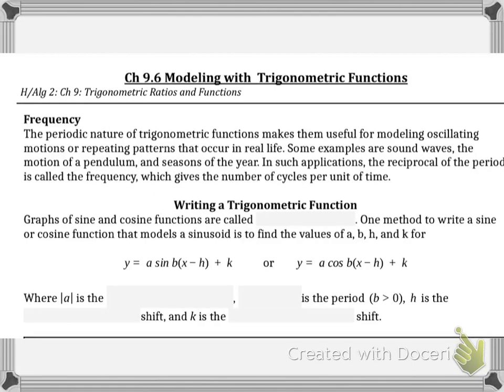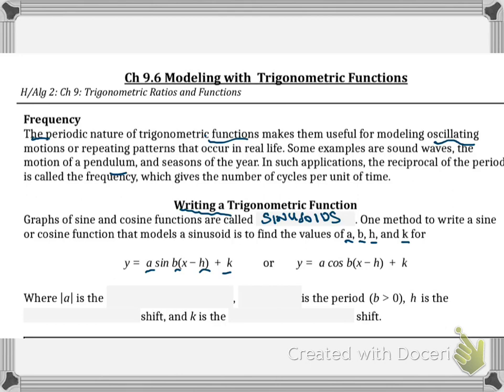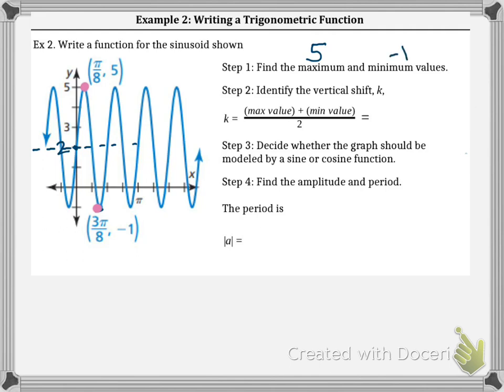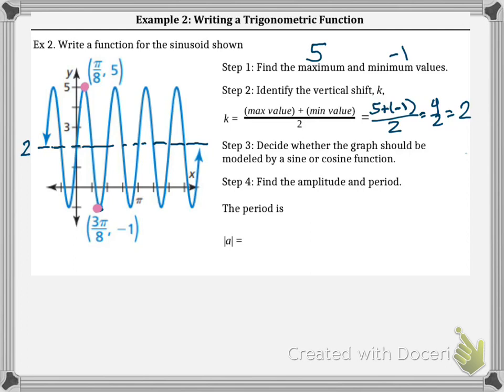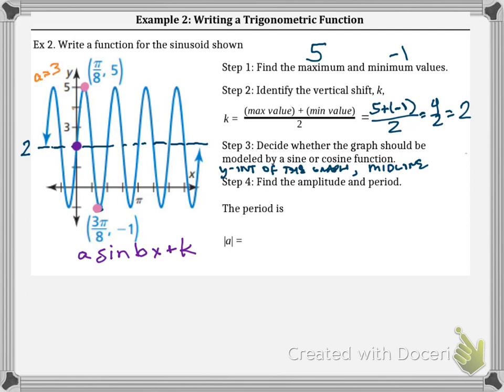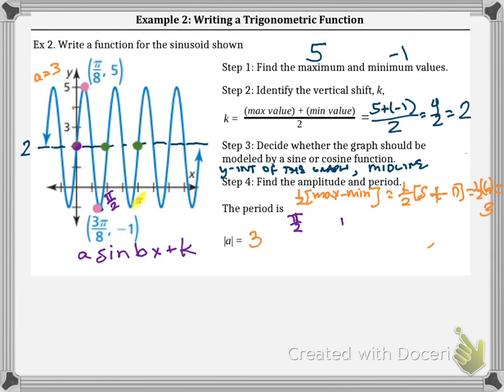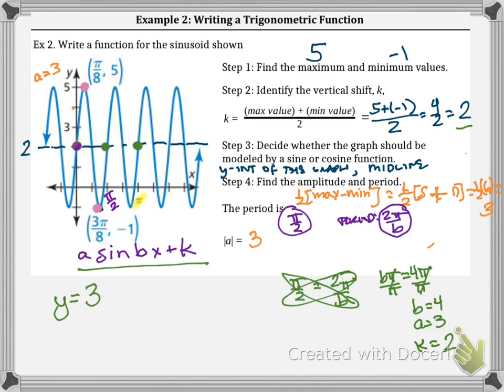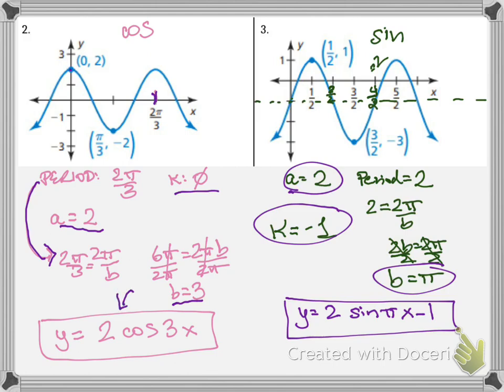9.6 Write Eq Given Sinusoid